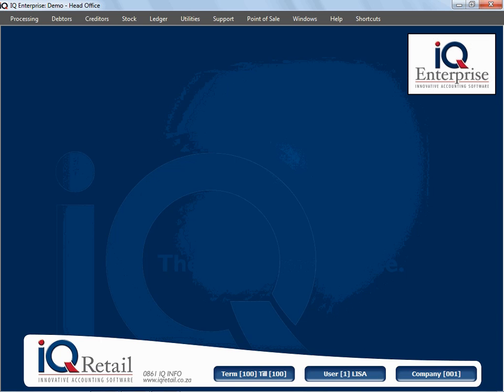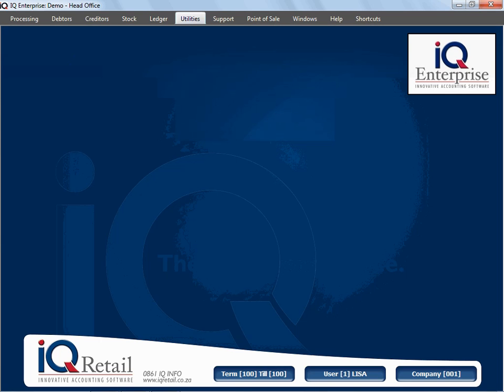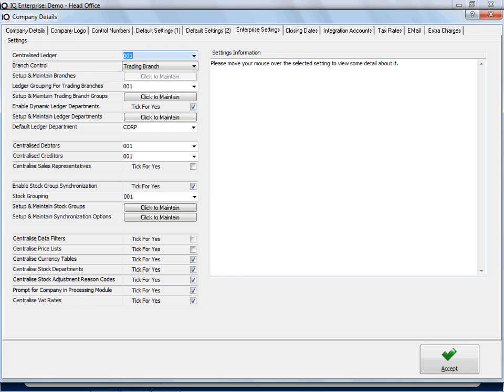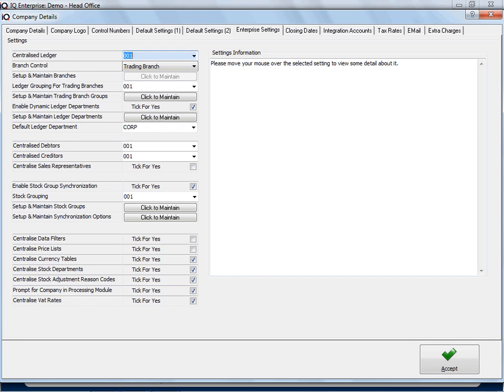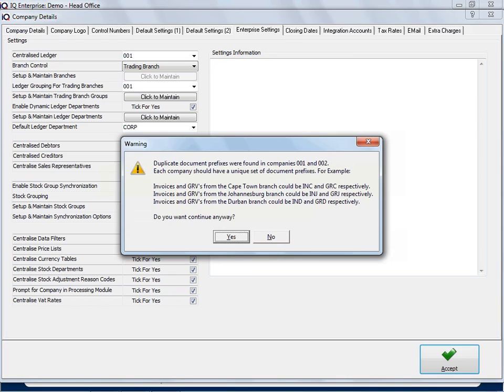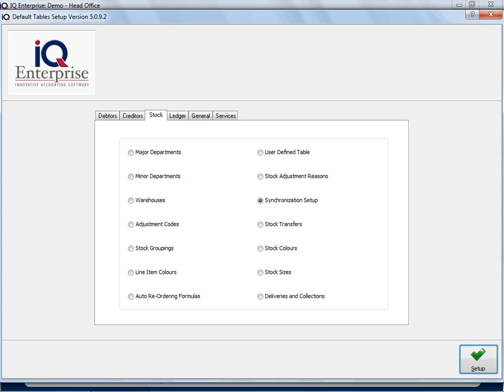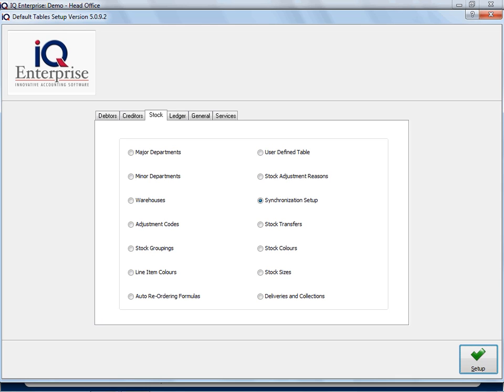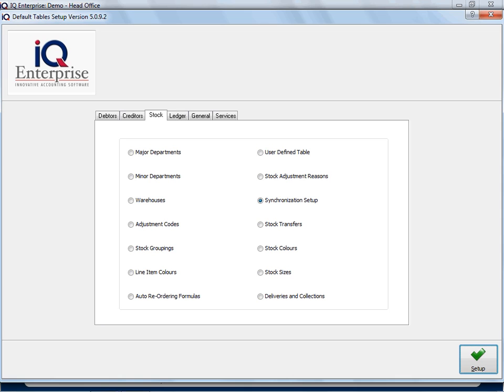IQEnterprise Utilities Module Par Stock Synchronization Setup